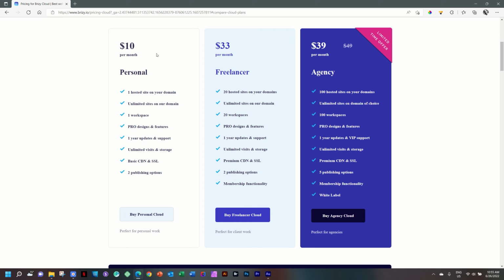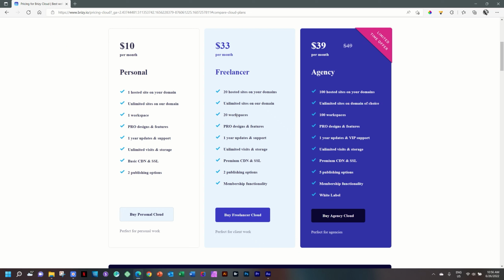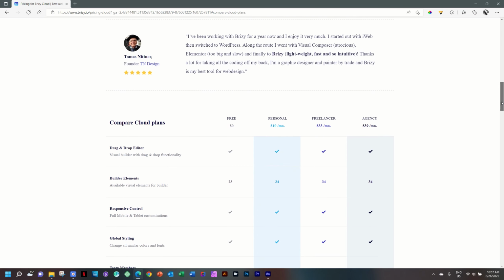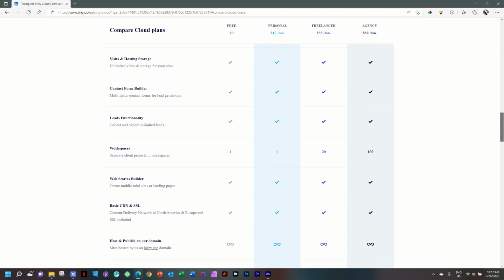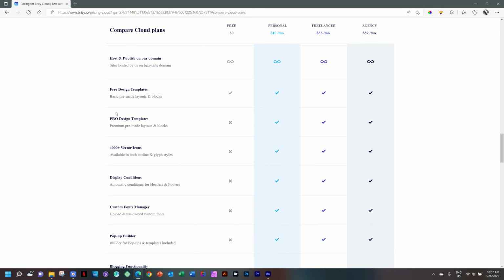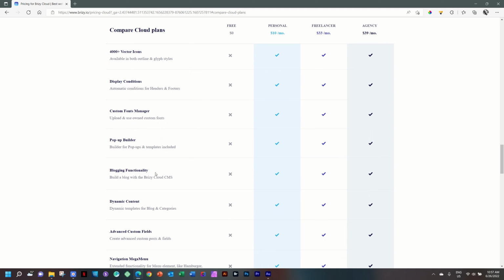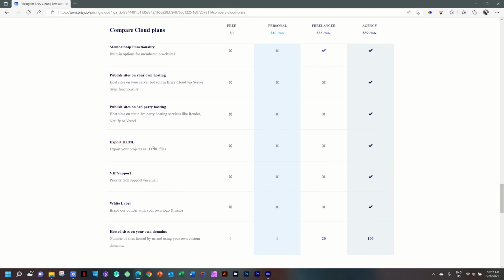Epilogue: On to PRO | Brizy Cloud 2022, Starter Kit 50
As we come to the end of this Starter Kit series for Brizy Cloud FREE 2022, let's discuss the advantages and cost of moving to Brizy Cloud Pro plans.